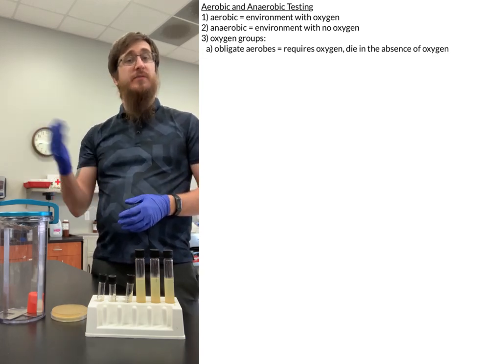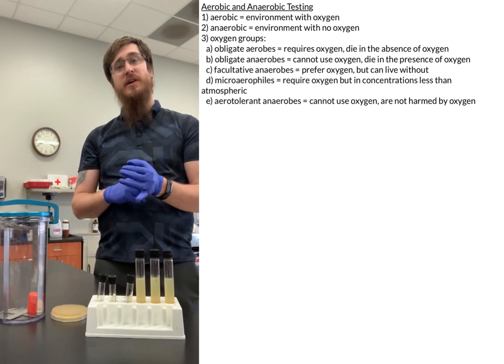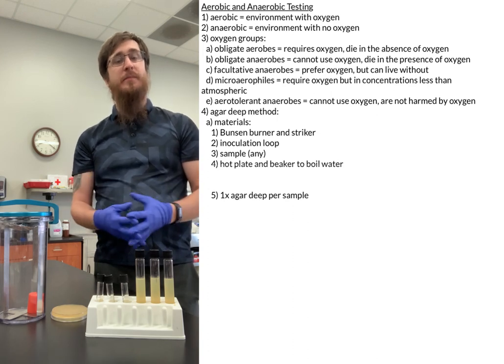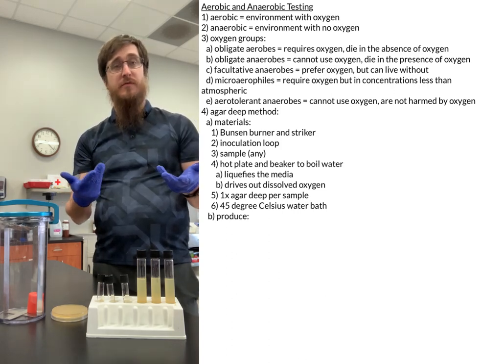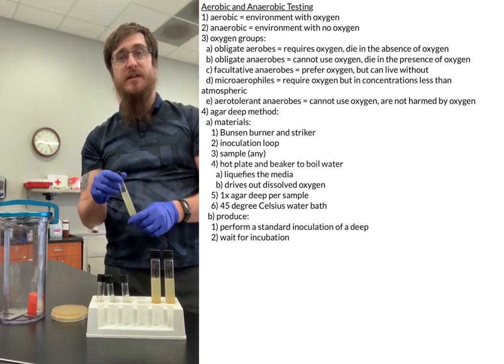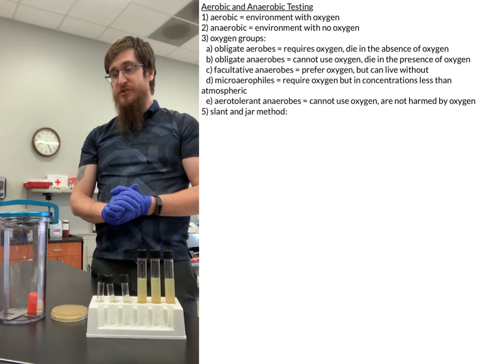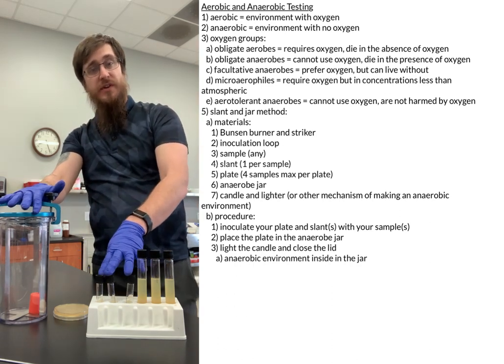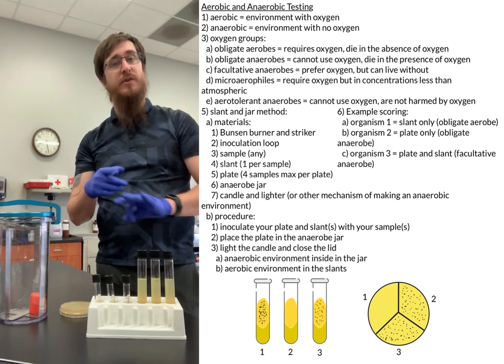Aerobic vs. Anaerobic Testing (Microbiology)